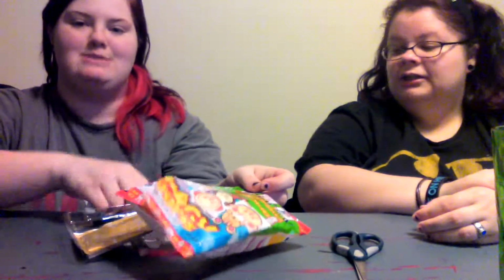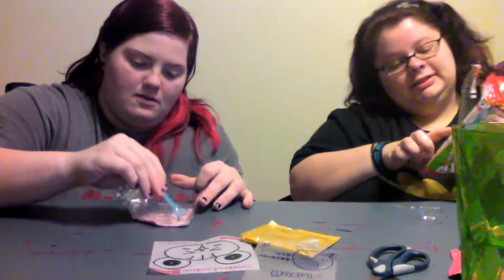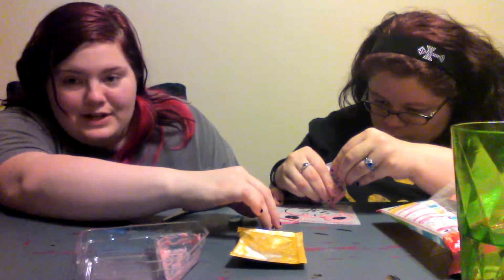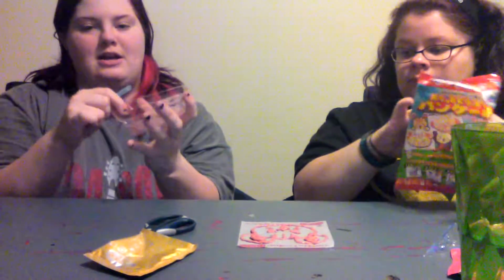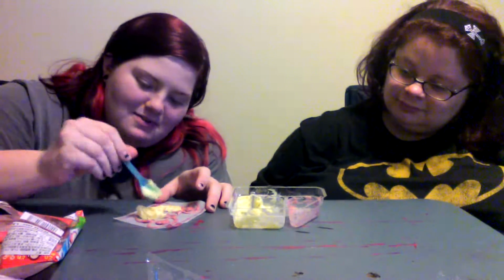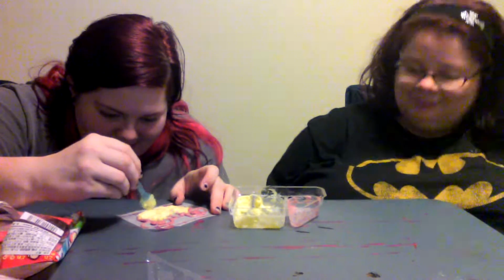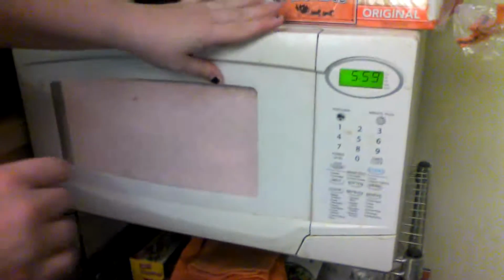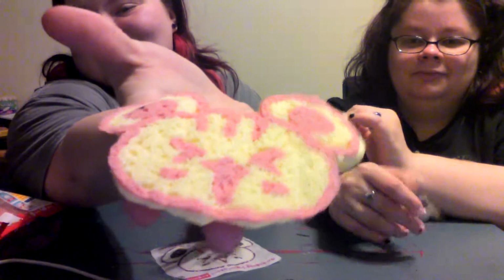Japan crate DIY #2 Part 2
If you love my videos please check out my pages I put a lot of work into them and don’t forget to subscribe to this YouTube I would be very happy. I will be sure to bring many more great videos in the future :)